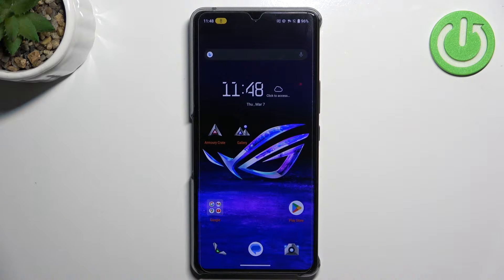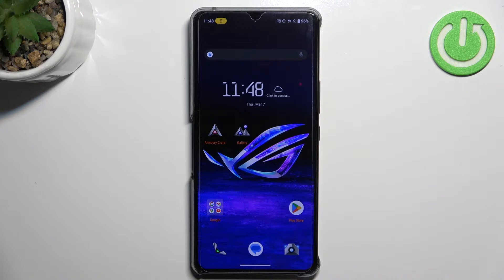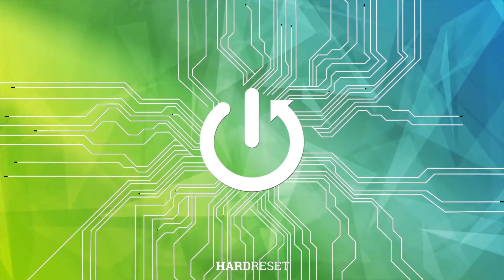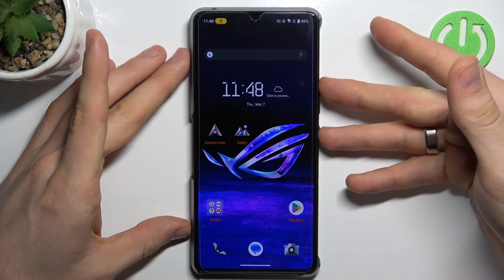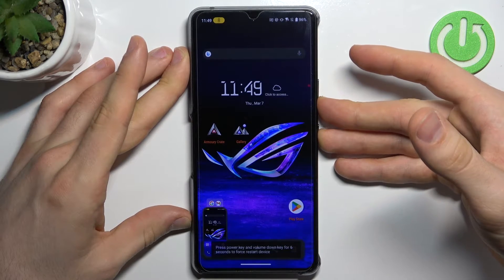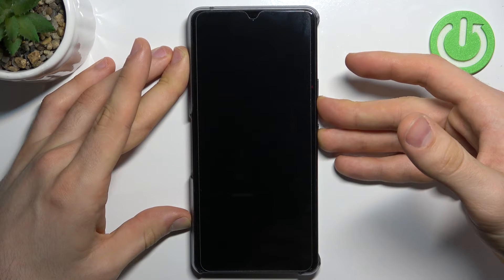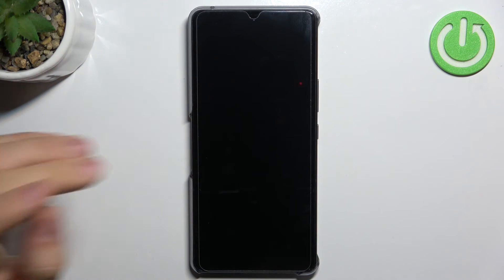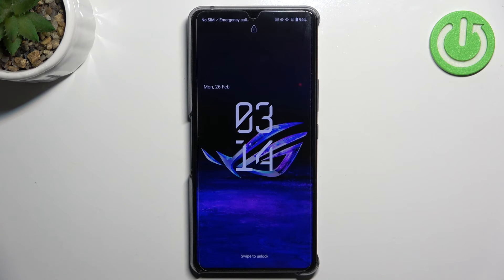How to Resolve Screen is Not Respond on Asus Rog Phone 8? Freezed Display? FIX IT!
We're glad that you are here! Encounter unresponsive screen issues with your ASUS ROG Phone 8? This video provides comprehensive troubleshooting steps to address screen responsiveness problems. Regain control over your device's display with these practical solutions. We invite you to write a comment on what phone you would like to see on our channel next!

How to Fix Touchscreen in Rog Phone 8?
How to Rectify Unresponsive Display in Rog Phone 8 Smartphone?
How to Address Screen Freeze in Rog Phone 8 Phone?